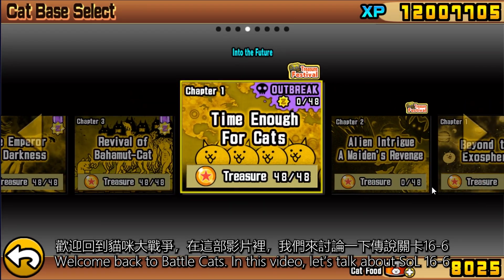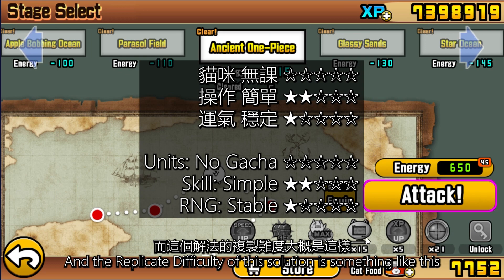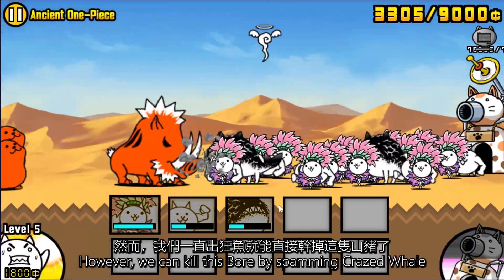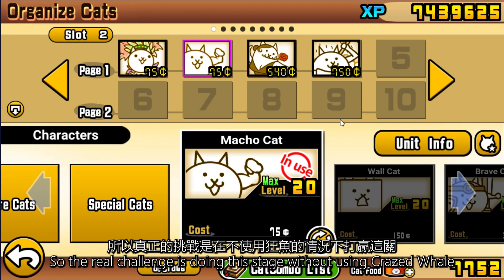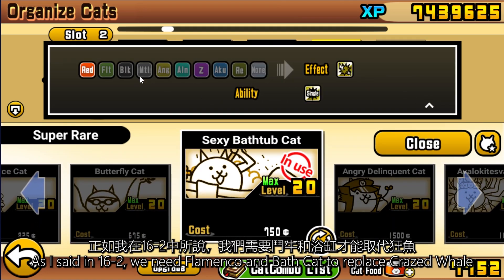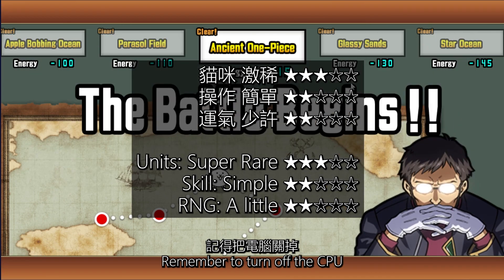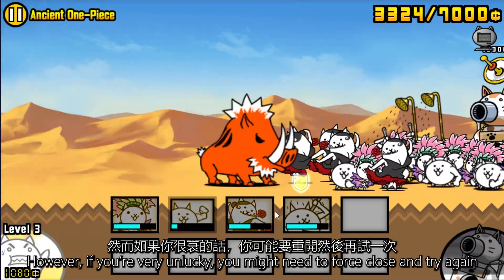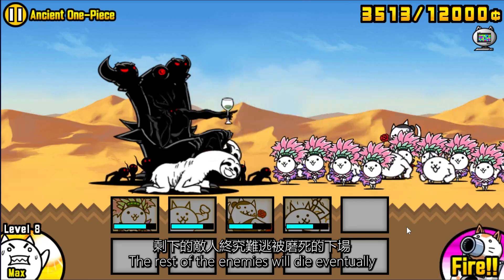傳說 16-6 古早的比基尼 | SoL 16-6 Ancient One-Piece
關卡資訊 Stage Info
時戳 Timestamps
00:00 寶物與科技 Treasures & Techs
00:12 無轉蛋
 No Gacha
00:56 無狂亂
 No Crazed
Portions of this video are copyrighted and owned by Nintendo, and their use is allowed by the Nintendo Game Content Guidelines for Online Video & Image Sharing Platforms